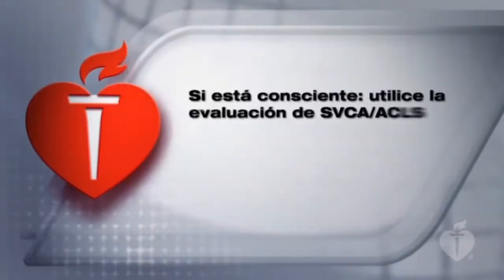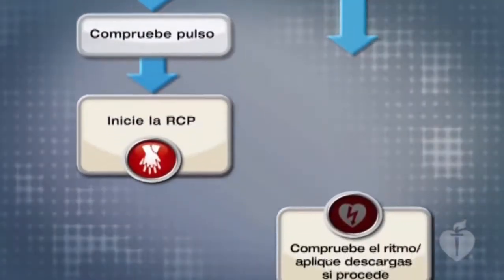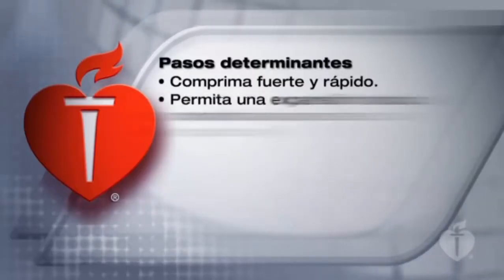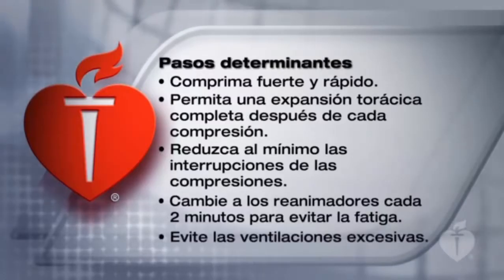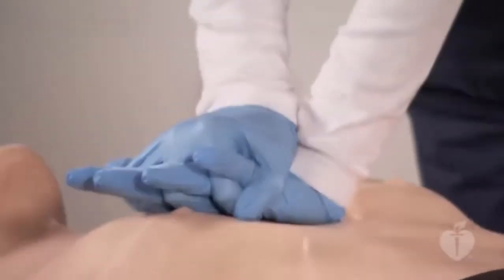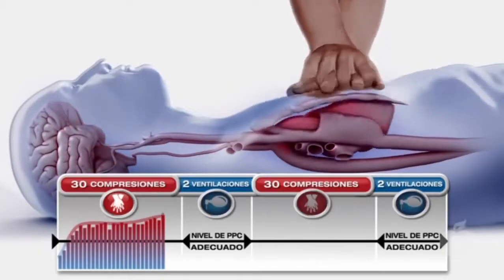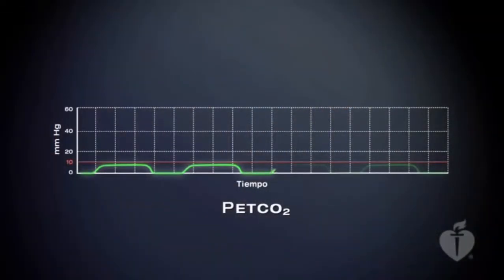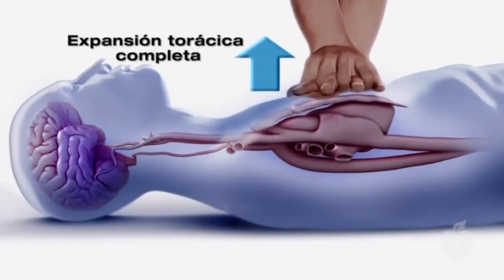Evaluacion BLS ACLS 1ra parte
Material de uso publico con fines educativos en Enfermería